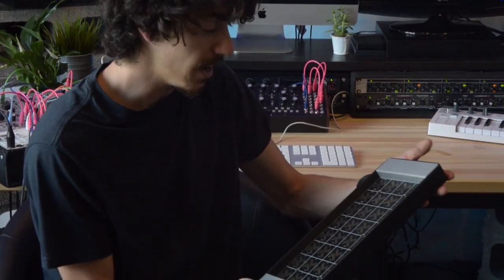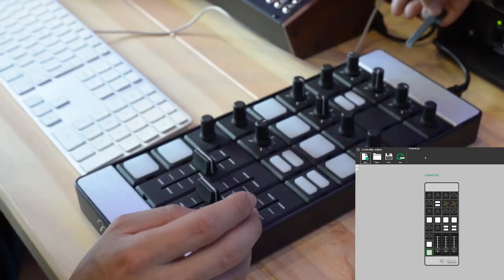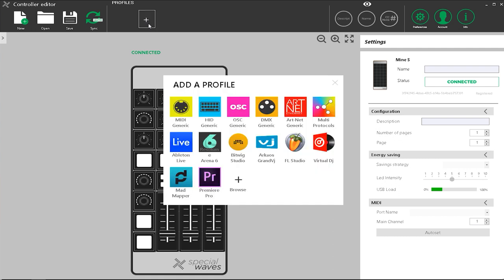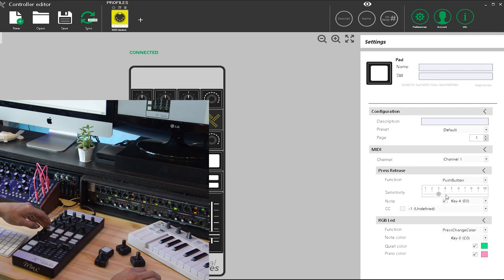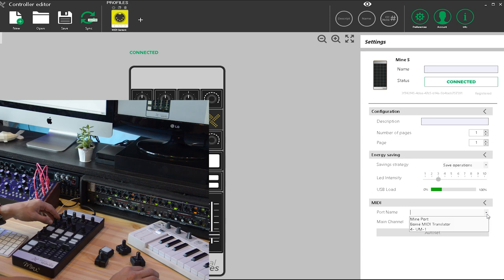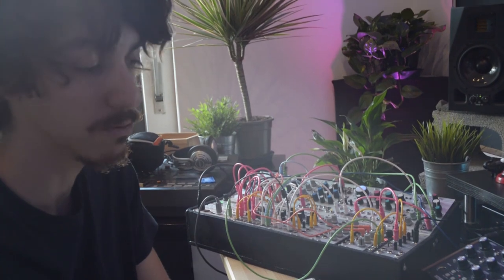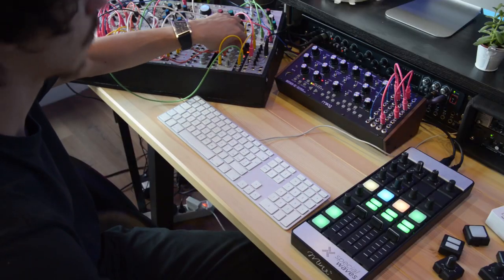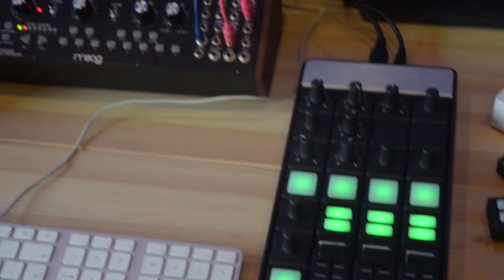How to set up Mine S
Fabrizio Savio (aka VOSM), producer, composer and sound designer configures and uses for the first time the Mine S with Ableton.

Video music by VOSM